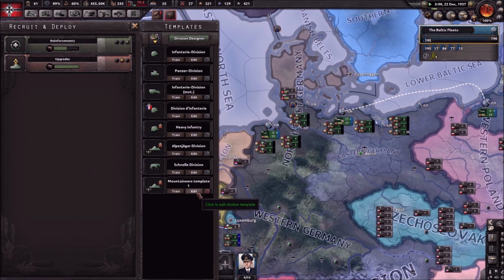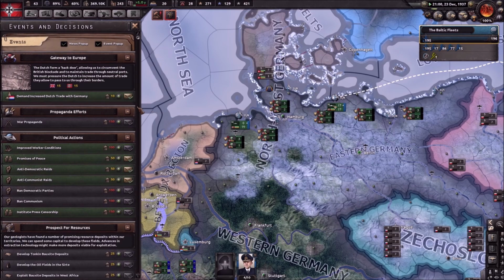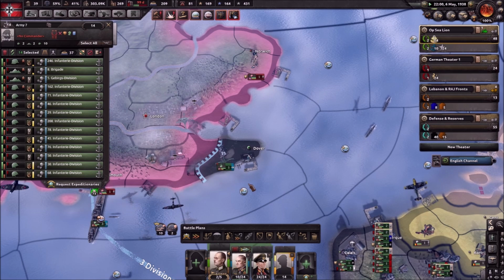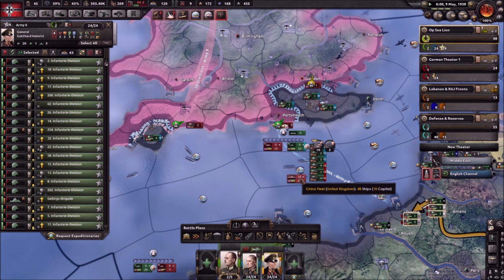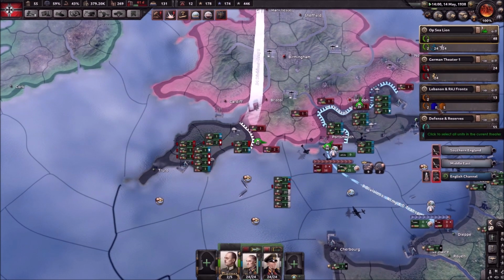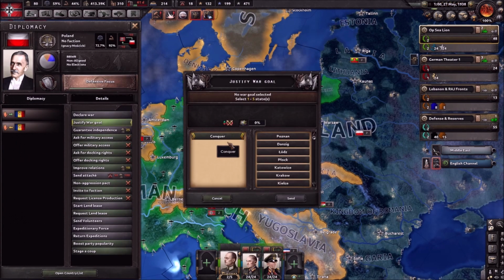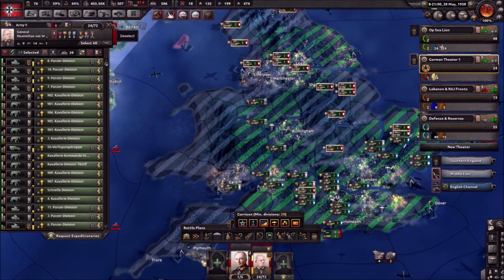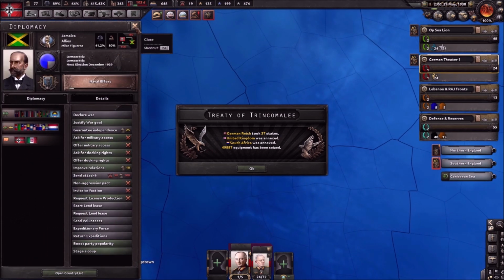Hoi4 MTG - 1938 Germany Declares War on UK (Operation Sea Lion)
It's December 1937.  After defeating Mussolini I've turned my attention to the UK as planned.  I was able to execute case anton, puppet the Italian fleet, and make my bold move to attack England at last.  The Italian War of 1937 dragged out for months across the terrible terrain, and I feared the conflict with the allies would be much worse; however, that would not be the case.  Germany prepared well for this invasion, and another blitzkrieg was on the table come May 1938.

I try to keep these under 15 minutes, but this turned out pretty long.  Hope you enjoy, and if you do please like :)

~ Navigate Timestamps Below ~
Dec 1937 War Goal Justified on the UK 03:26
1 May 1938 War Declared on the UK (Germany at war with Allies) 14:46
2 May 1938 Naval superiority and amphibious assault orders executed 15:25
6 May 1938 German soldiers reach Dover, England 16:32
17 May 1938 German soldiers advance into Birmingham encircling English soldiers around London 20:30
27 May 1938 Germany justifies war goal on Poland for Danzig 22:39
28 May 1938 UK Capitulates and the War Ends 23:44